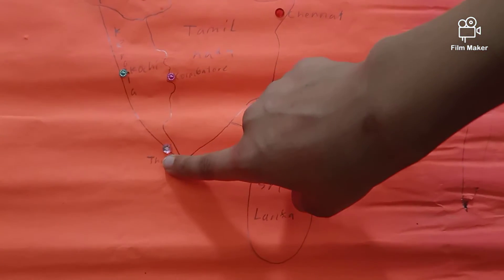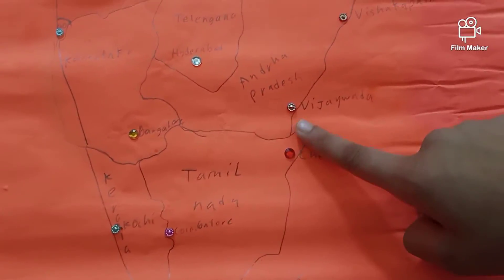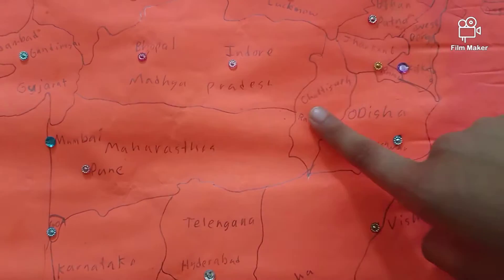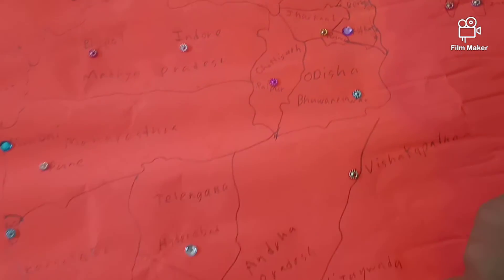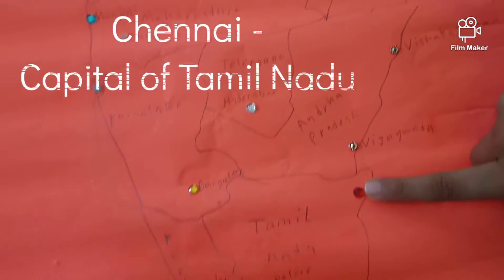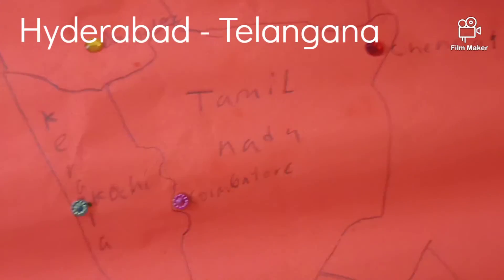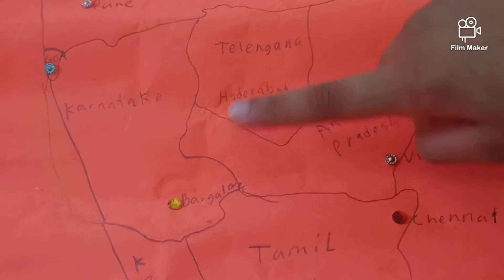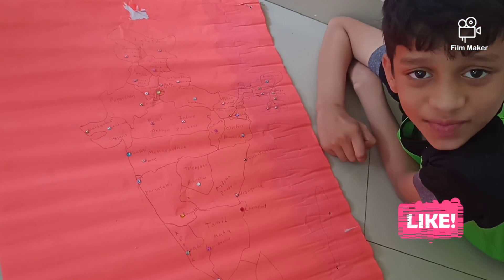India Political map - fun timepassproject | Meet an unexpectedguest 😉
Ashfaq is always interested in maps. Here's a sketch of India he made with some important cities and states.
Also you'll see an unexpected guest who made it into our city tour ... Check who 😁